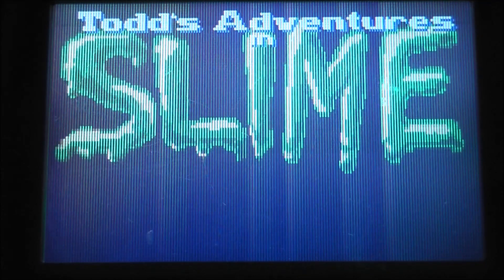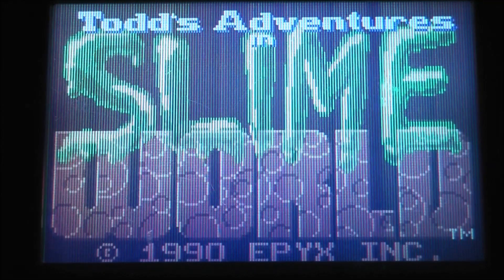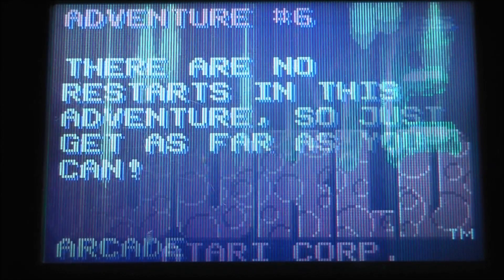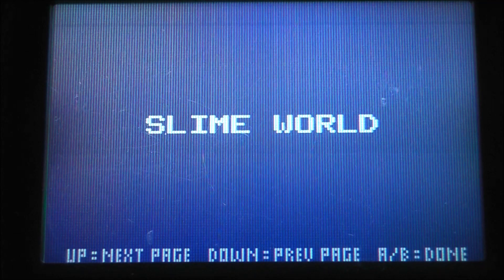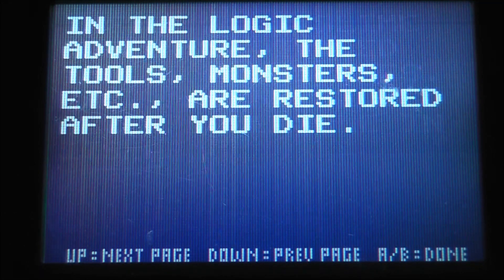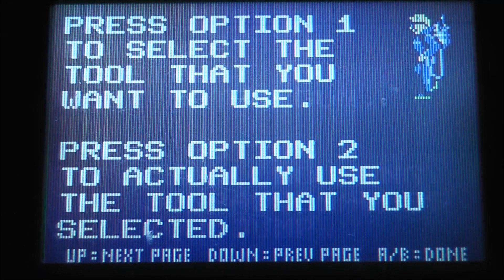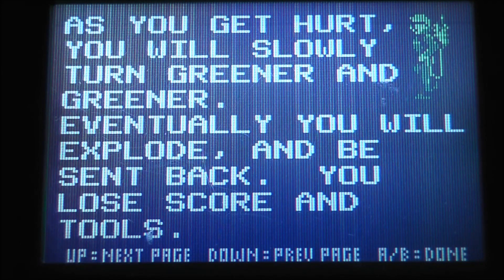Todd's Adventures in Slime World Atari Lynx Easter Egg Zit Popping Game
Today I show you an Easter Egg for Slime World on the Atari Lynx

Family friendly, informative and entertaining, Retro Reviews with The No Swear Gamer contains plenty of retro goodness. I’ve reviewed games for the Atari 2600, Atari 7800, Atari Jaguar, Atari Lynx,  NES, Nintendo DS, Nintendo 3DS, Nintendo GameCube, Intellivision, Sega Master System, Sega Genesis (Mega Drive), Sega CD, Sega 32x, Sega Saturn, SNES Super Nintendo, Sony Playstation 1 as well as covering plug n play systems, retro toys and other cool retro stuff.